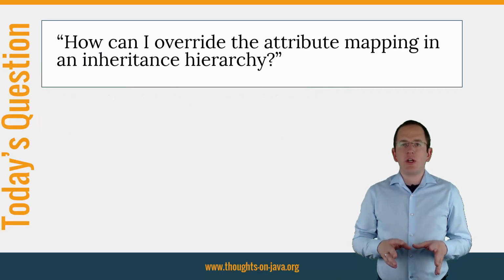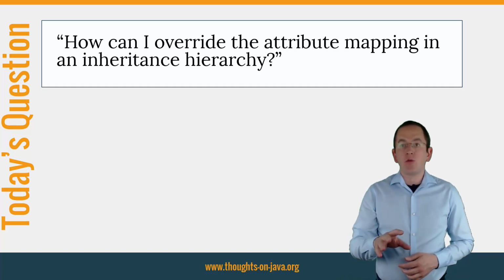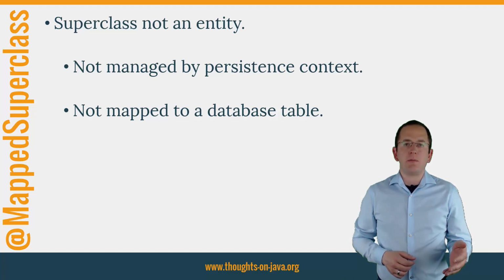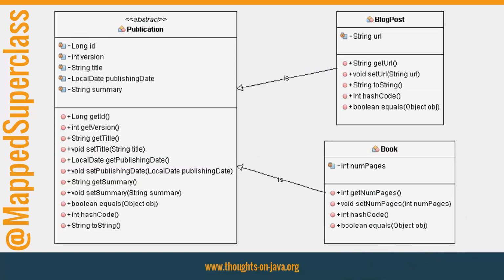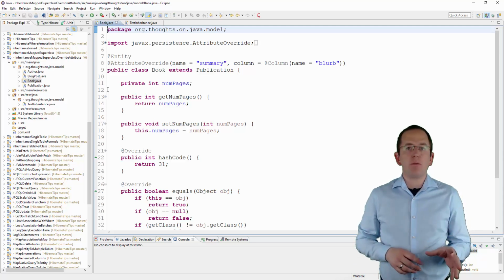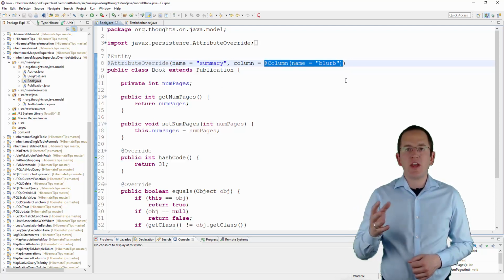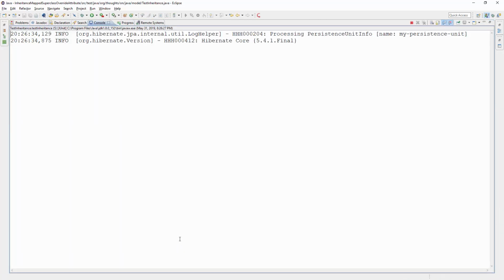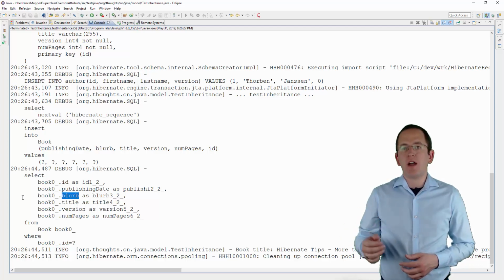Hibernate Tip: How to override column mappings of a superclass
Get more recipes like this one in my new book Hibernate Tips: More than 70 solutions to common Hibernate problems

I got an interesting question from one of my Advanced Hibernate Online Training students. He used the @MappedSuperclass strategy to map an inheritance hierarchy to multiple database tables and wanted to change the attribute mapping for one of the subclasses.

So, he asked me: How can I override the attribute mapping in an inheritance hierarchy?

Overriding an attribute mapping for a @MappedSuperclass mapping is relatively simple. You can do it in the same way as you override the mapping of an embeddable.